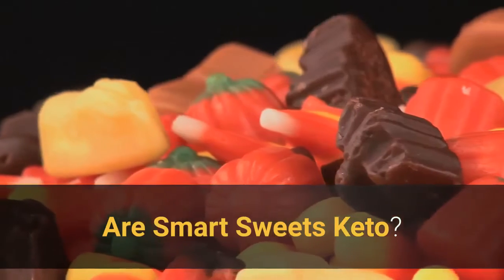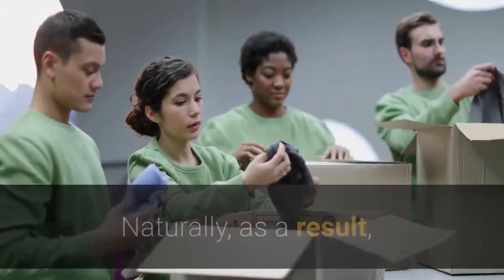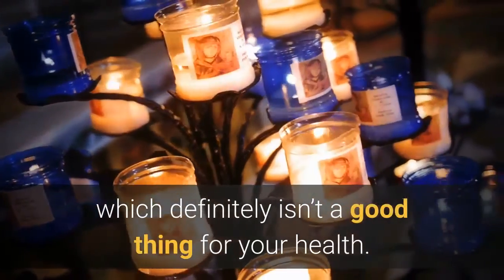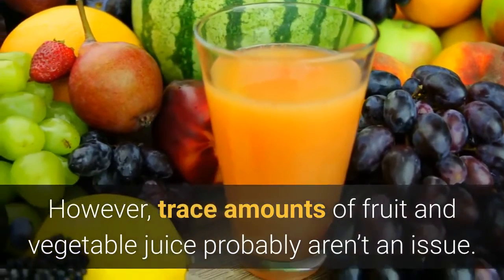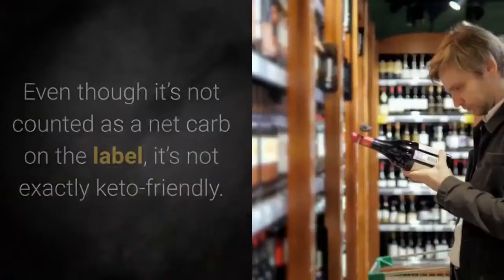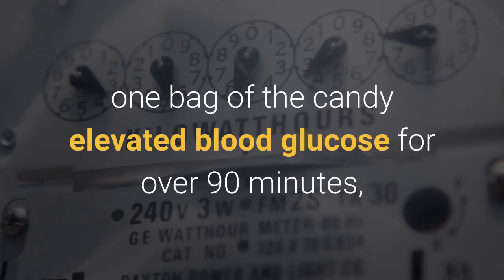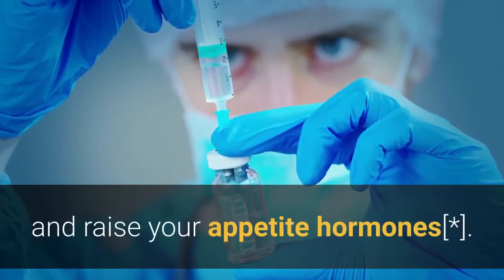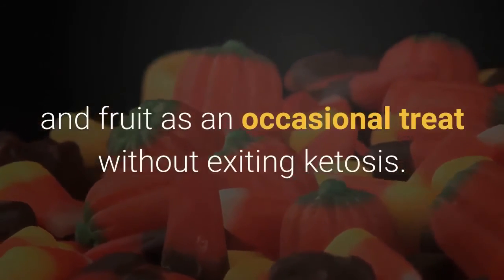Are Smart Sweets Keto